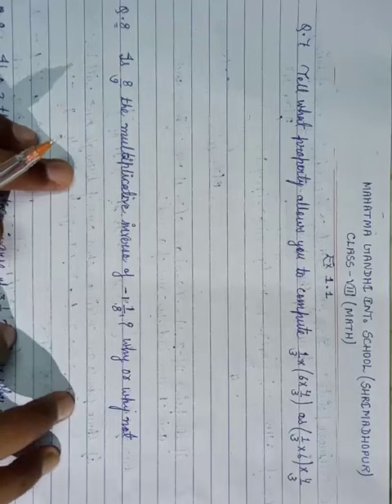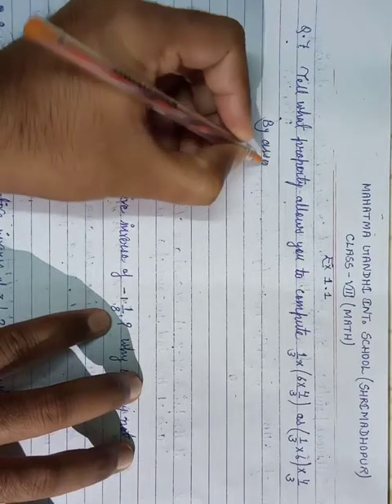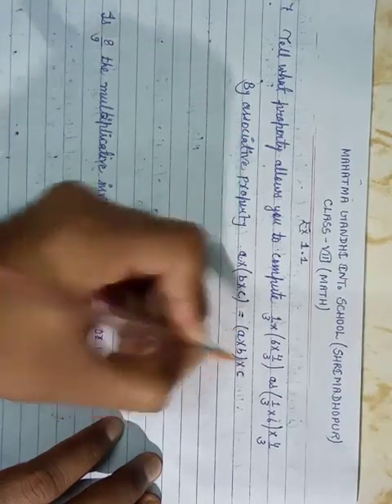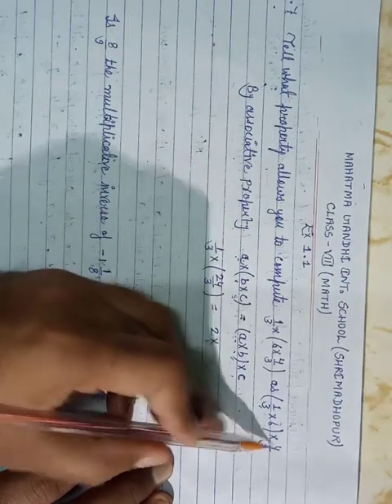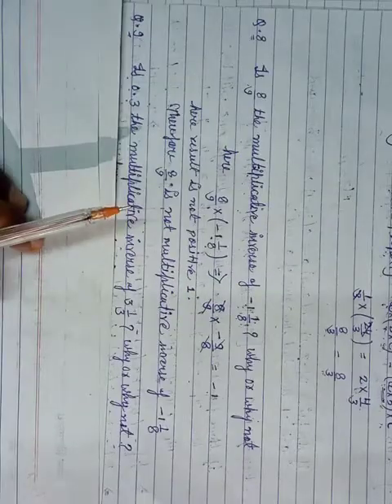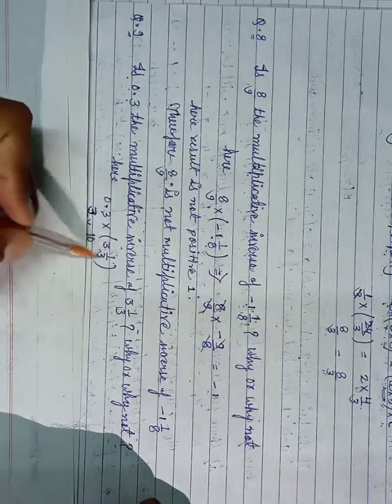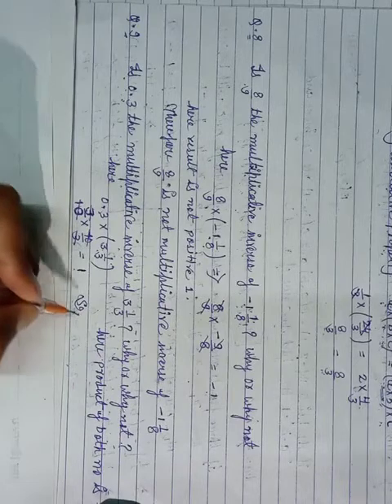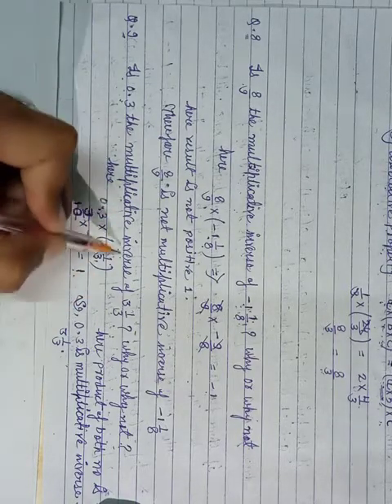Class 8(math) Ex 1.1(Q.7 ,8 and 9)